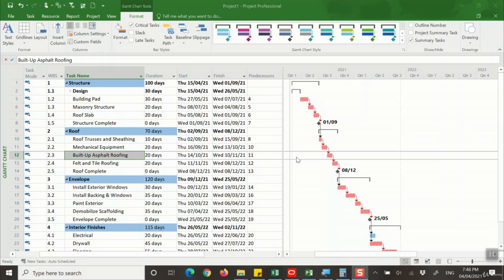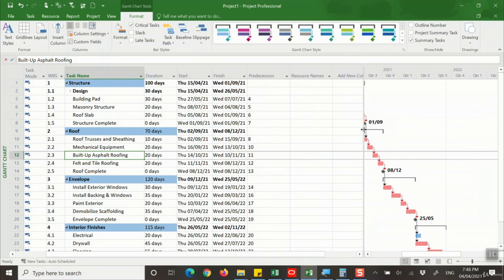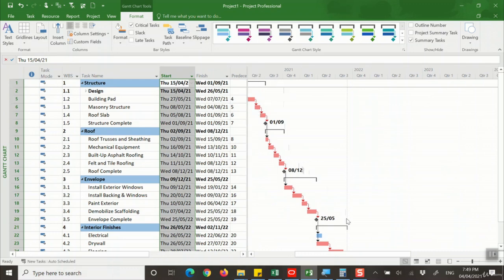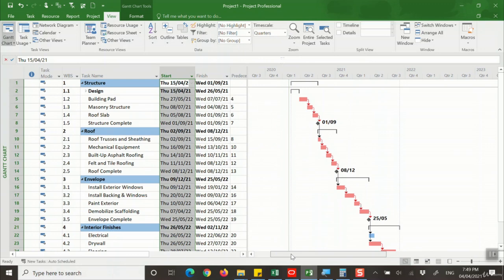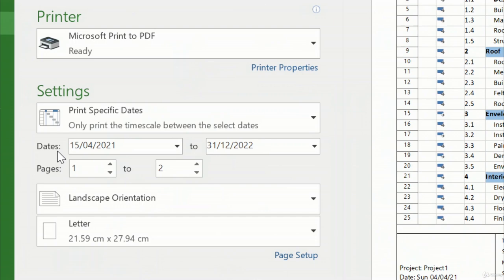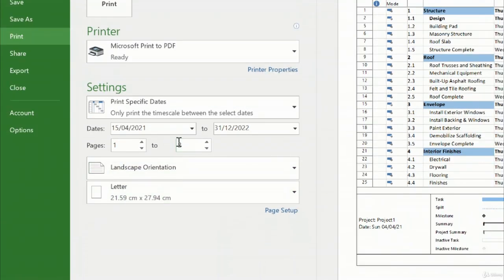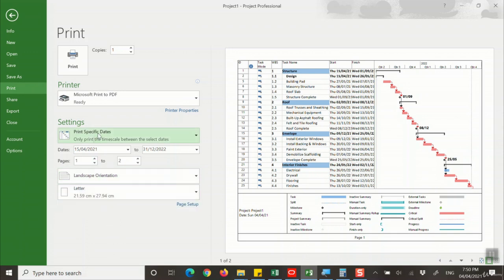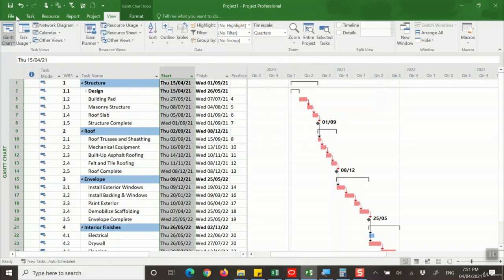39 Print project /Reporting, Exporting